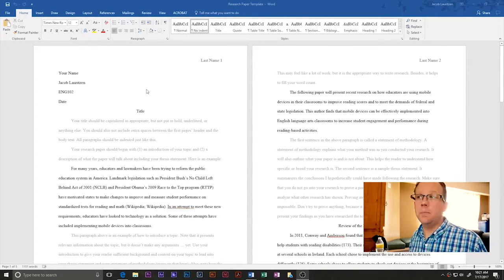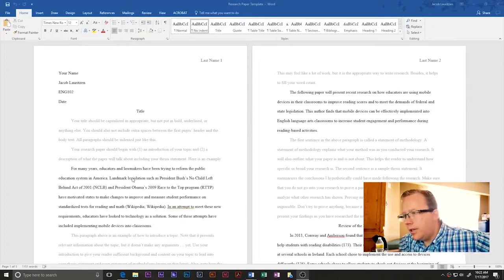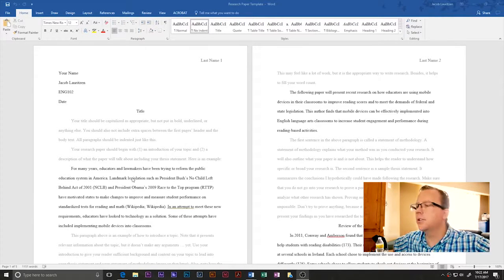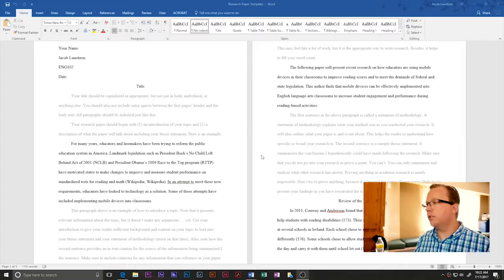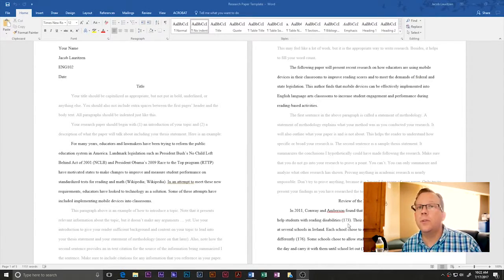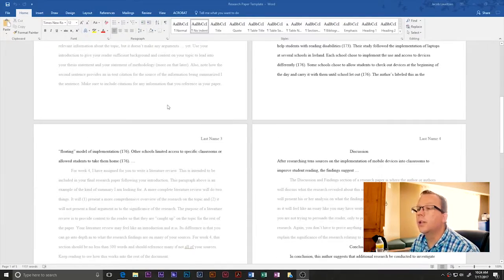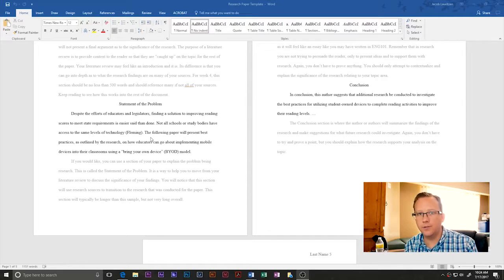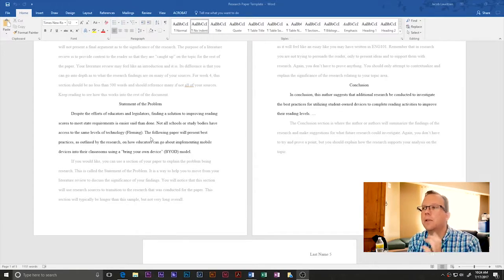How to Write a Research Paper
In this video, Mr. Lauritzen explains how to write a research paper for a college English course.

This is Episode 8 in the series for my ENG102 Class for Eastern Arizona College.